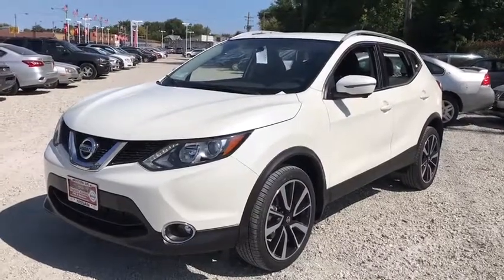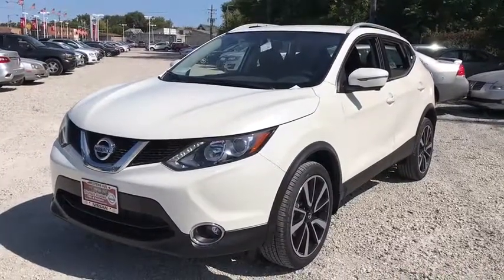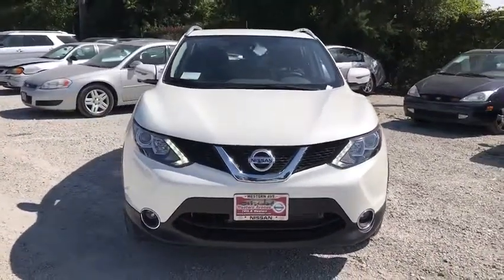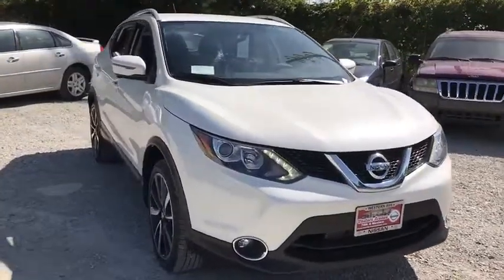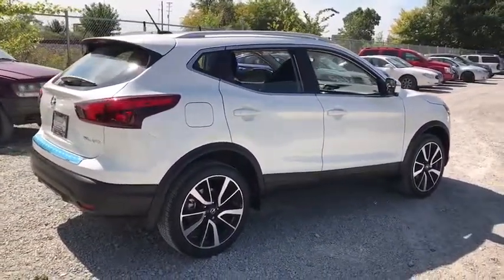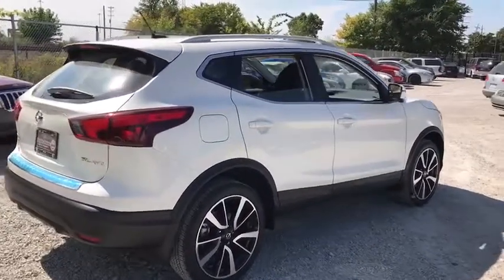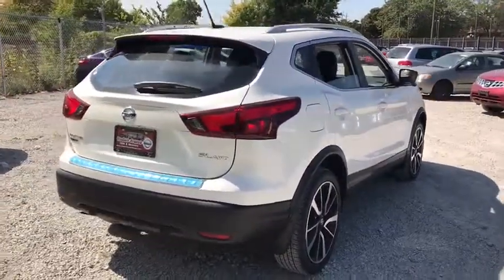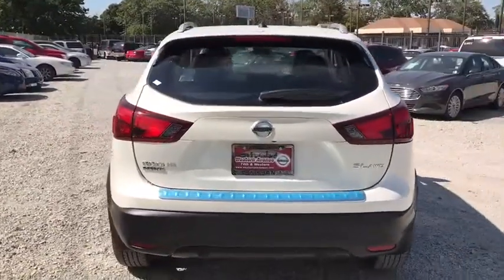2017 Nissan Rogue Sport Chicago, Matteson, Oak Lawn, Orland Park, Countryside IL 72026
[LISTING TYPE] 2017 Nissan Rogue Sport
2017 Nissan Rogue Sport SL - Stock#: 72026 - VIN#: JN1BJ1CR6HW116031